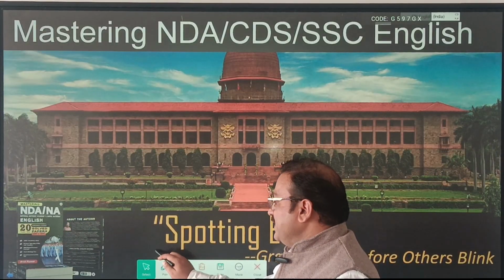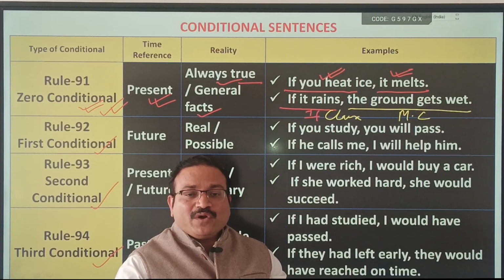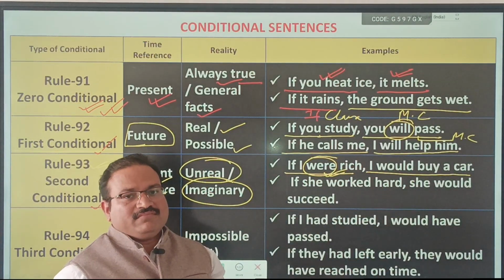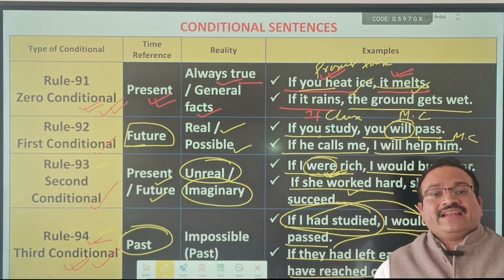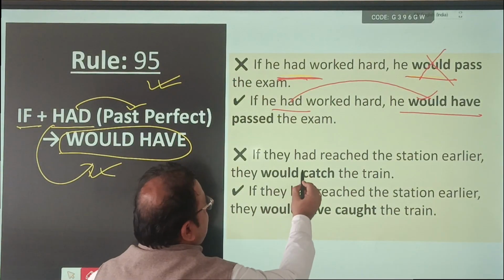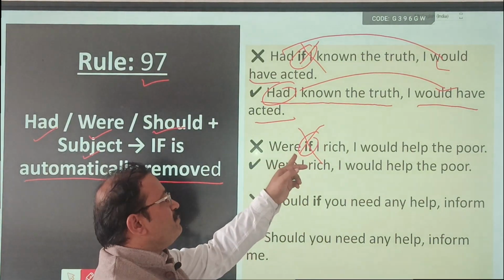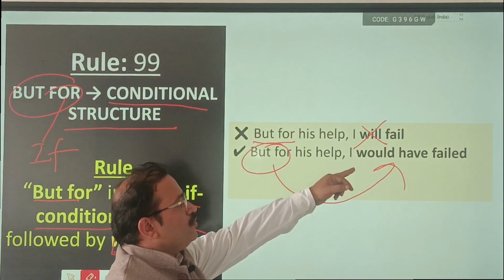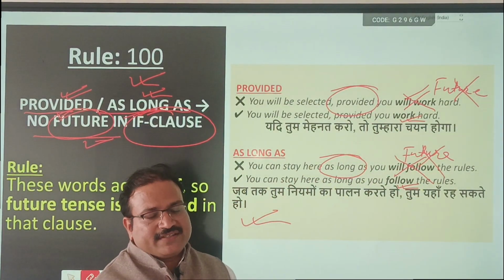100 Golden Rules of Spotting Errors | Master English for NDA/CDS/SSC!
Welcome to the MOST POWERFUL English video of the year!
If you want to master spotting errors and score high in NDA / CDS / AFCAT / SSC / Banking, then this is the video that will change your preparation forever.
In this explosive session, Arun Sir reveals the 100 Golden Rules of Spotting Errors — rules that toppers use to solve questions in 5 seconds or less. These are not textbook-style theories… these are battle-tested, exam-oriented formulas that instantly improve your accuracy.
Whether you struggle with Subject–Verb Agreement, Pronouns, Tenses, Modifiers, Parallelism, Prepositions, Articles, Conditionals, or confusing phrasal verbs — this video will clear everything with super easy tricks, smart examples, and memory codes.
🎯 Why this video will blow up your preparation:
✔ 100% exam-relevant rules
✔ Shortcut hacks to catch errors instantly
✔ High-level examples for NDA/SSC
✔ Zero confusion, maximum clarity
✔ Learn more in ONE hour than others learn in ONE month
If English has ever held you back, this is your turning point.
Watch till the end — this ONE video can boost your score like never before.
Let’s dominate English and dominate the exam! 💥